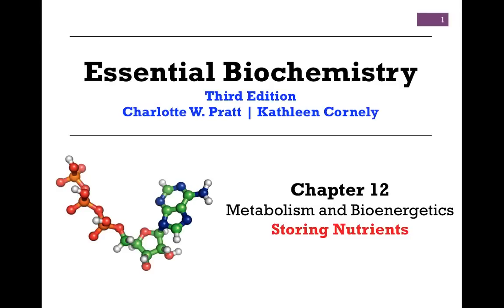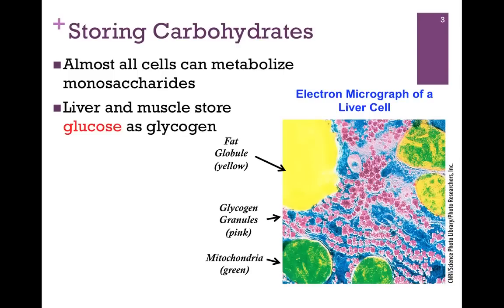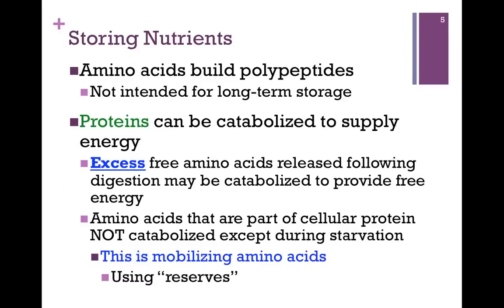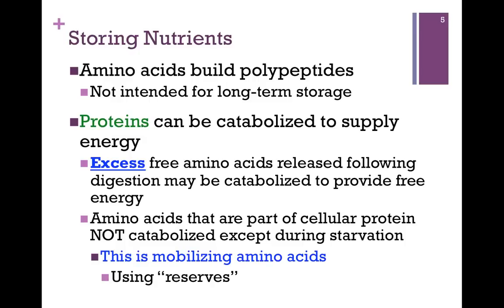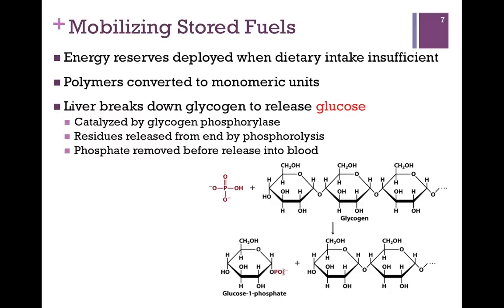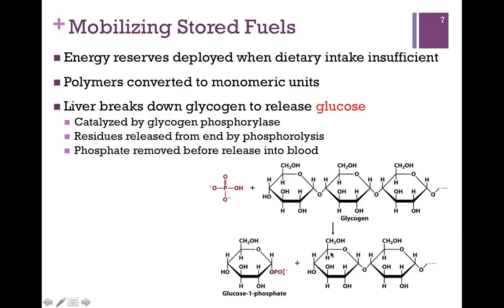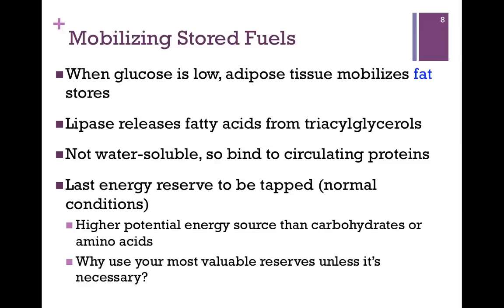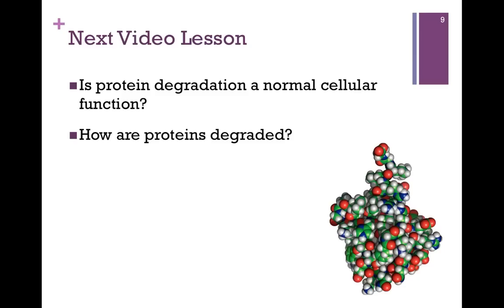083-Storing Nutrients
Overview of storage of nutrients and mobilization of stored fuel